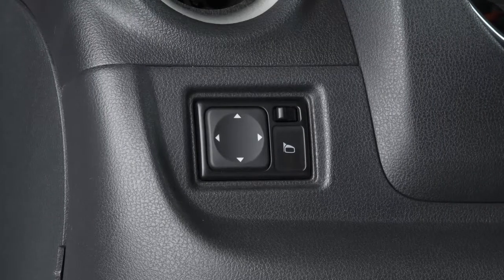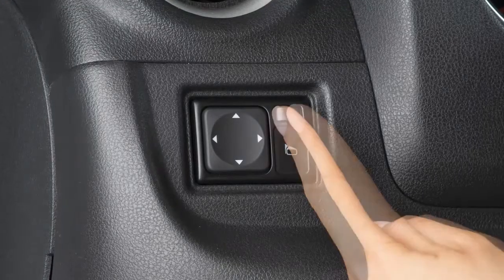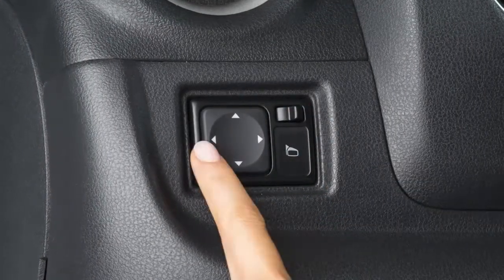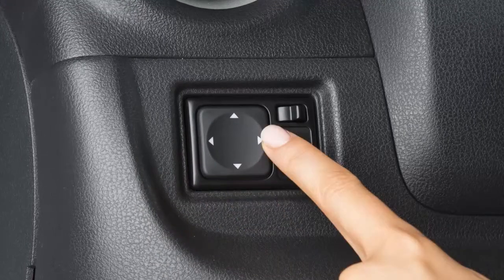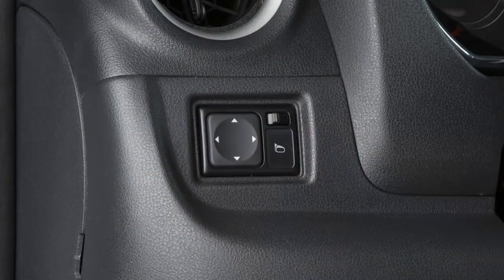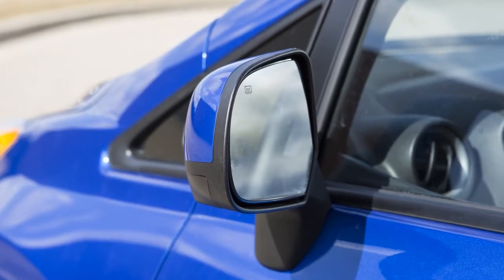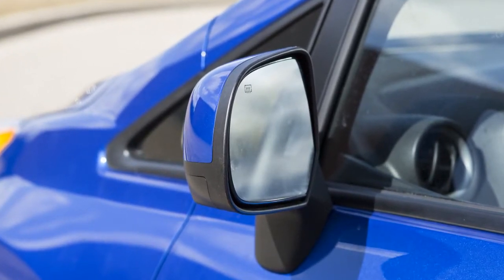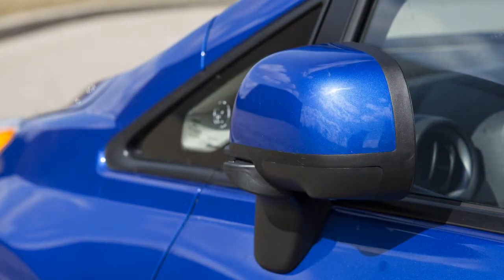2014 NISSAN Versa Note - Outside Mirror Adjustments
To make adjustments to the outside mirrors, move this switch sideways to select either the left or right mirror. Then use this larger switch to the left, to adjust each mirror to the desired position.

Your vehicle's outside mirrors can be folded in. Simply pull the mirrors toward the door to fold in.